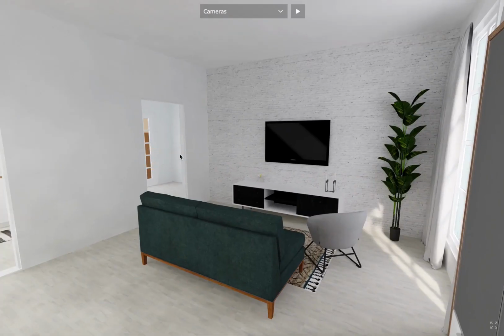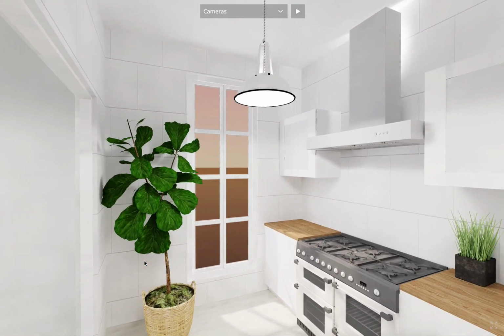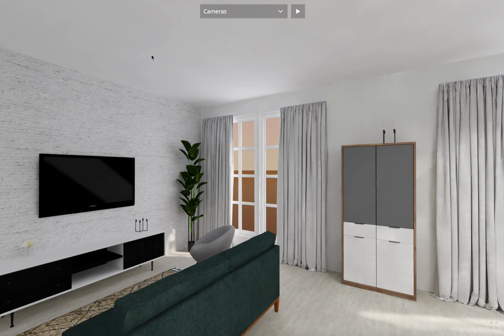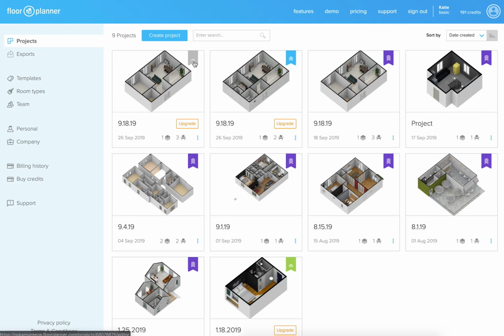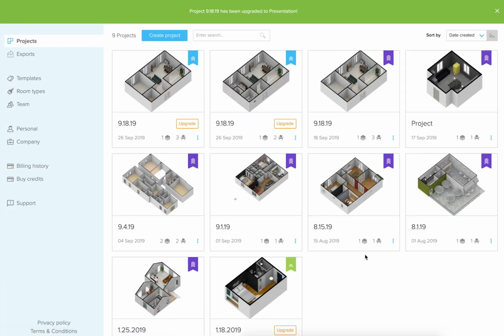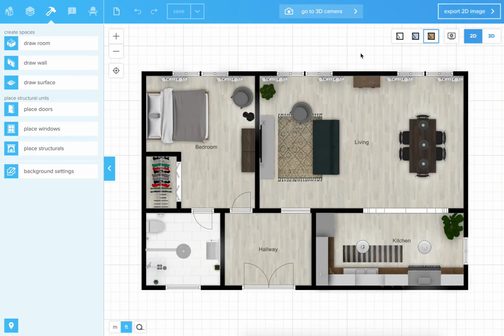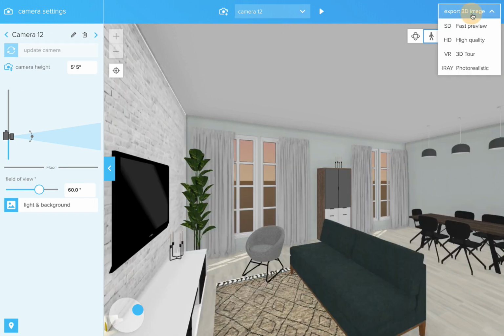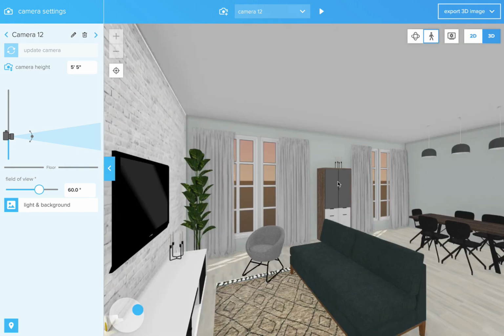Introducing | The 3D Tour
In the past, Floorplanner users could upgrade their plans to Level III: Presentation, which gave them a high-quality panoramic view of their space. This feature was impressive, and looked great, but was limiting an ultra-realistic experience within the space they created. We wanted to do something about this - so we created the 3D tour. Now, when creators upgrade their plans to Level III - they will be able to do a complete 360 degree, three-dimensional fly-through or walk through!

This 3D tour can also be used in a Virtual Reality headset, like the Oculus. Set your camera views up around the space, and watch a continuous autoplay of your plan. Move your mouse or directional keys to walk through any part of the space you want!

Take a look at the 3D Tour here